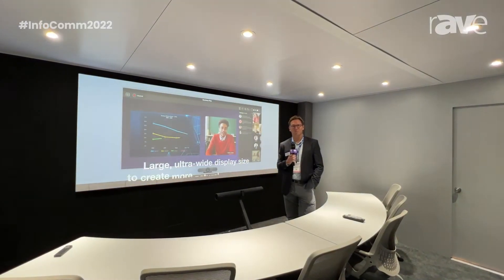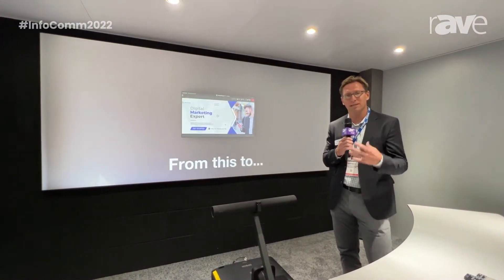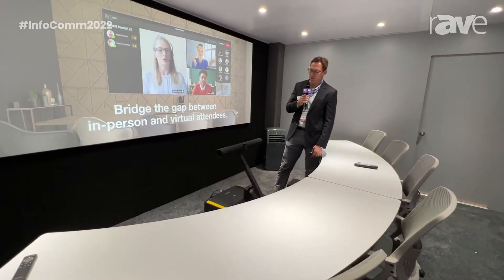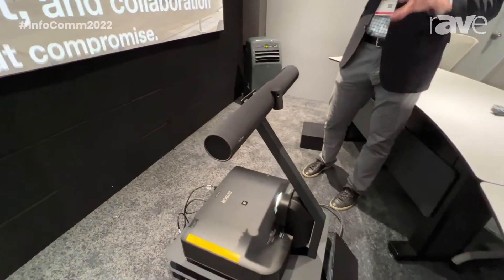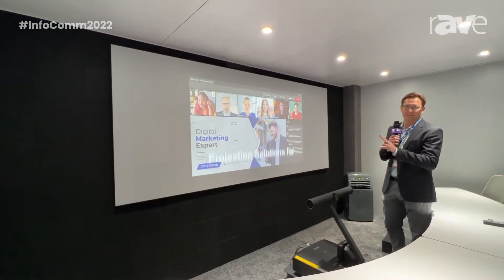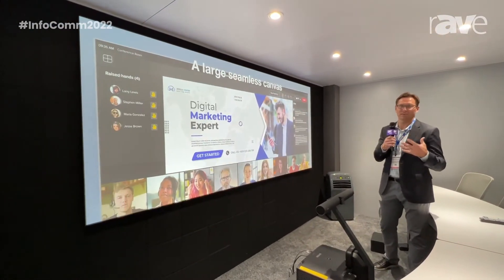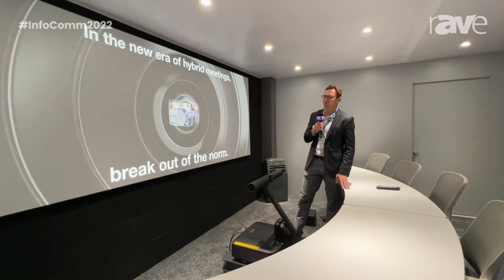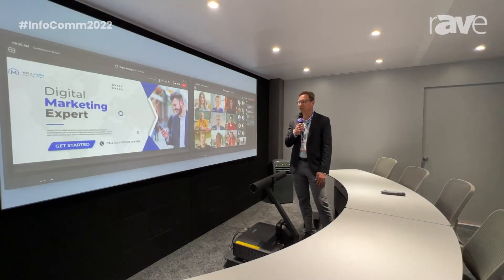InfoComm 2022: Epson Demos Hybrid Collaboration Space Using a Laser UST Projector in 21:9 Canvas